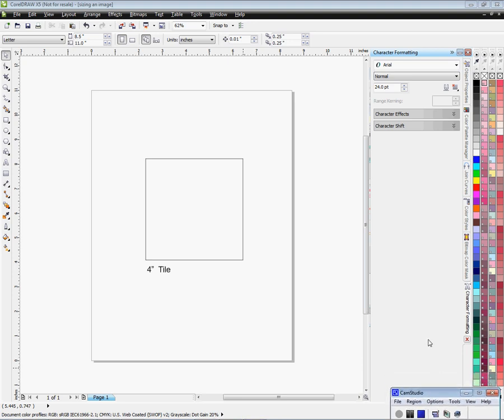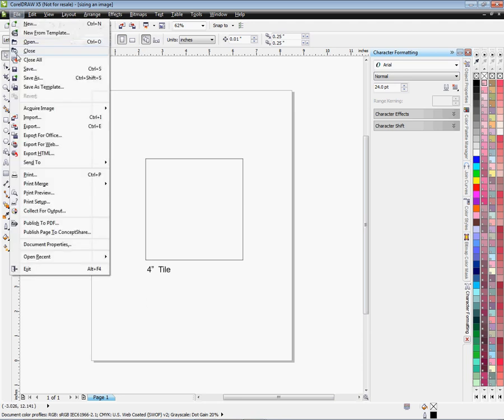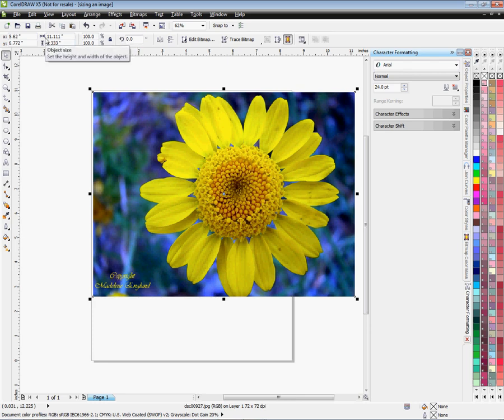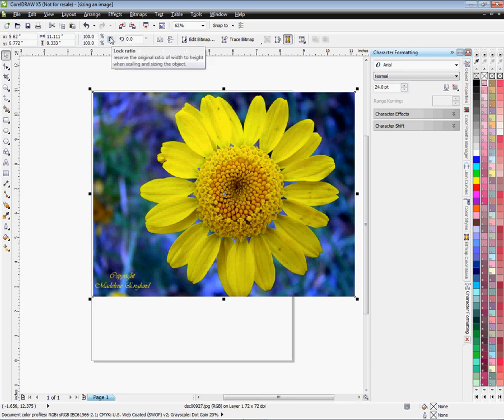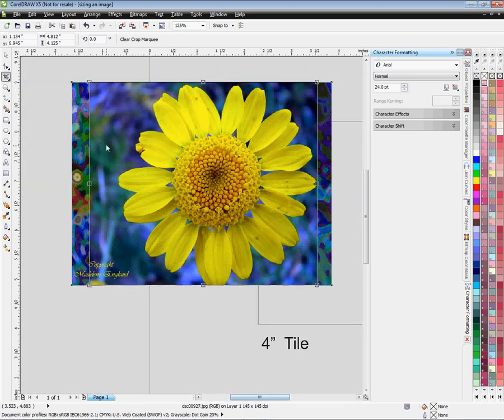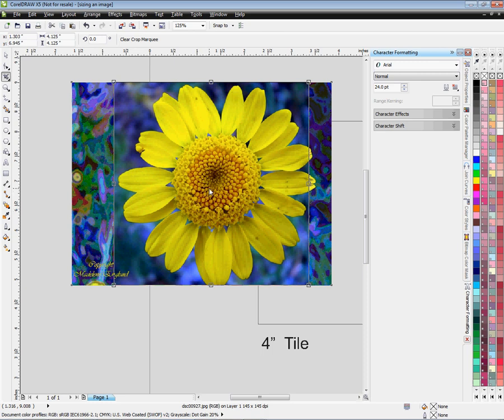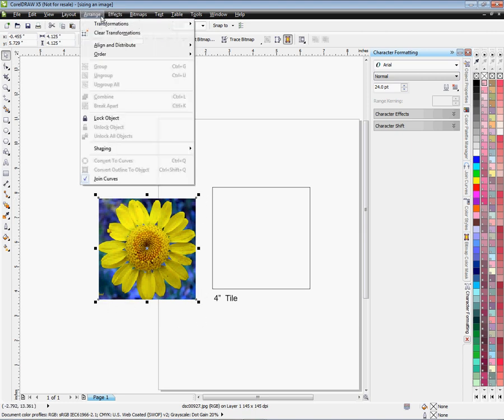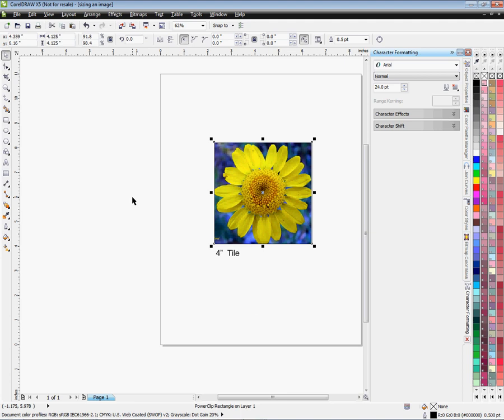How to Prepare Images for Templates Using CorelDRAW -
Conde Systems' Technical Support manager, Vicky Waldrop shows how to prepare images for the Conde templates in CorelDRAW. In this video, Vicky will demonstrate how to constrain proportions and what tools are useful in sizing and cropping images within the software. Helpful for people who are having trouble sizing their images or for beginners who need to know how to use the application to quickly prepare a job for print.